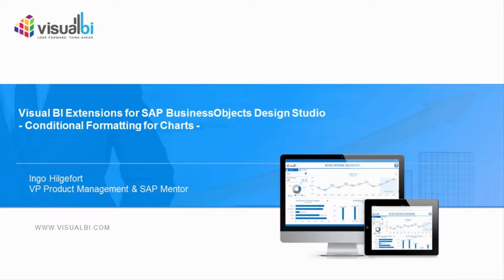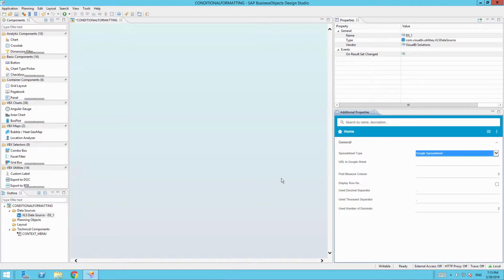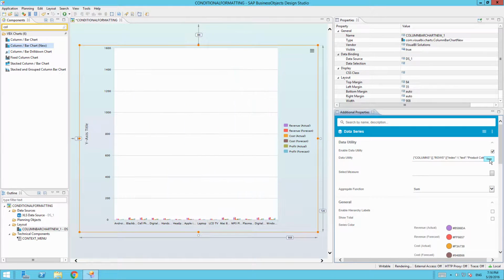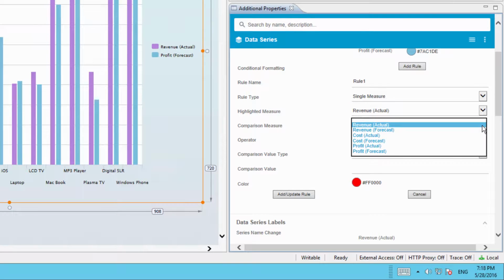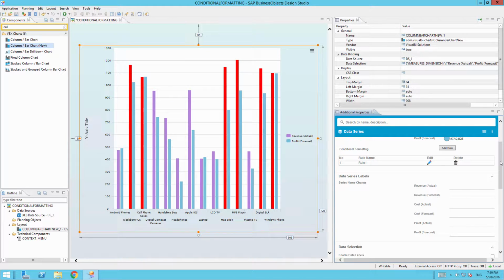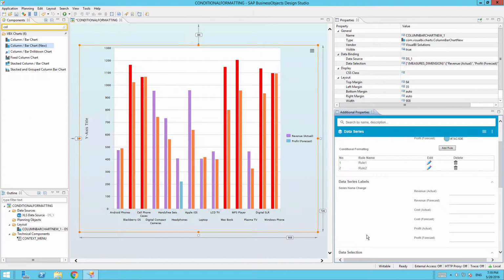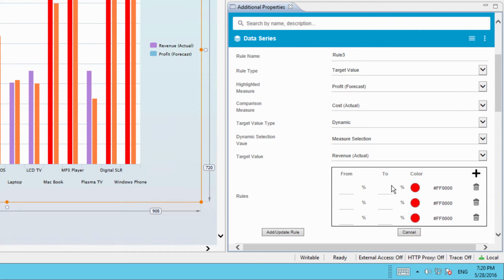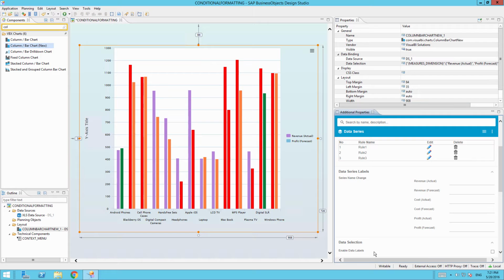VBX 008 Conditional Formatting for Charts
Visual BI's Extensions for SAP BusinessObjects Design Studio - Conditional Formatting for Charts